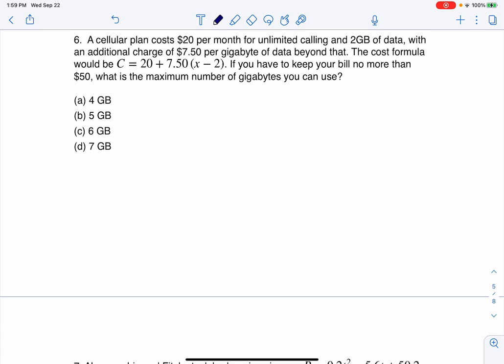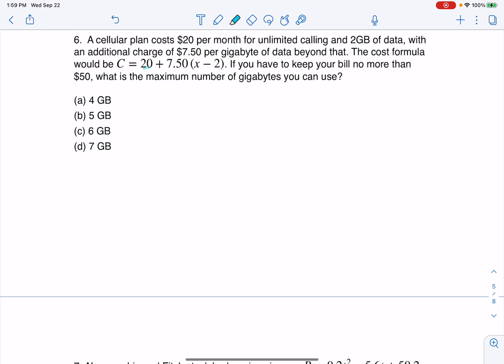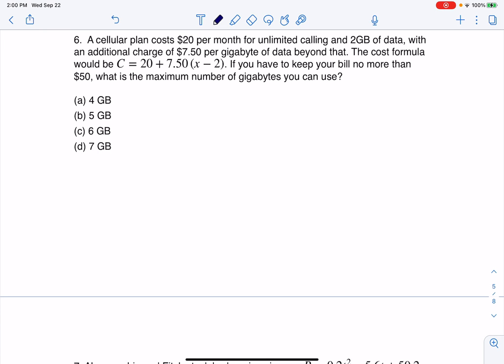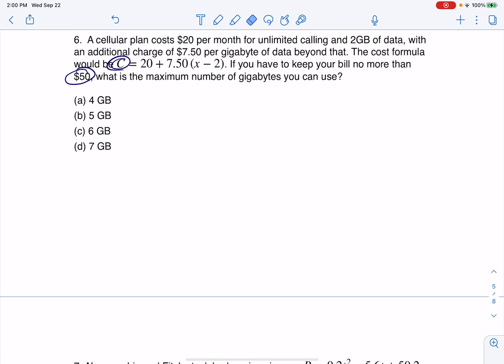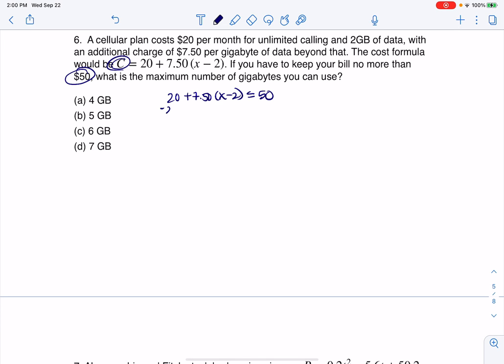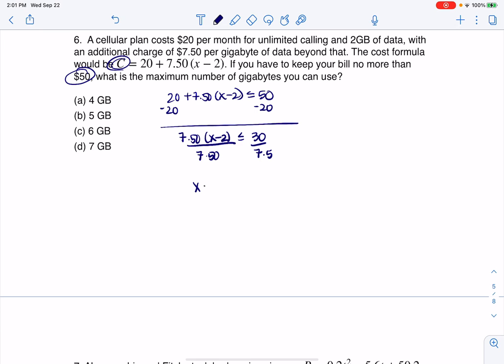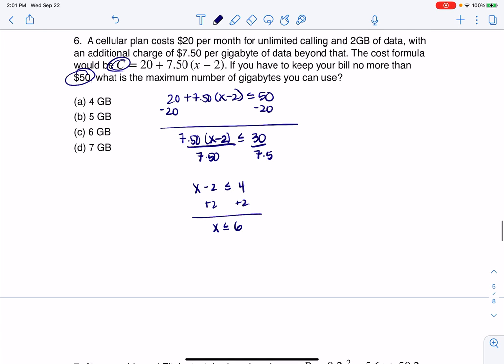Math 31 Sample Midterm 1 MC6